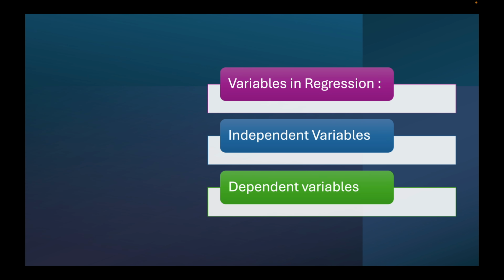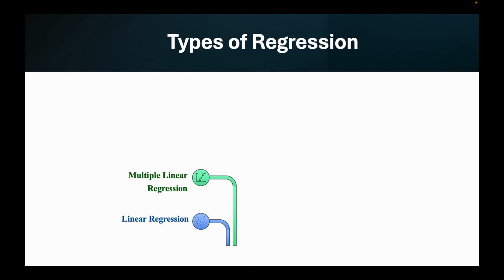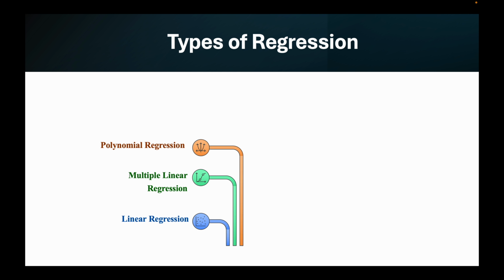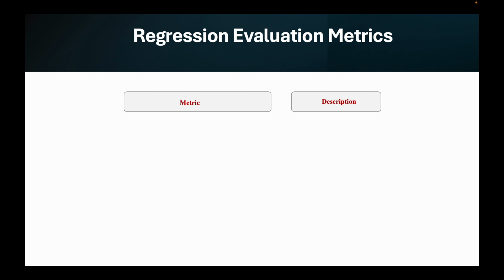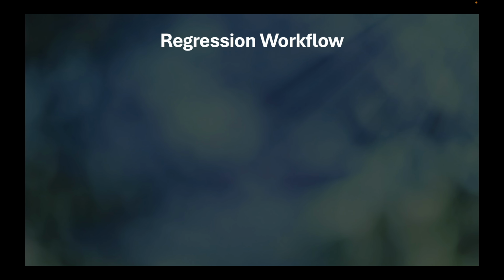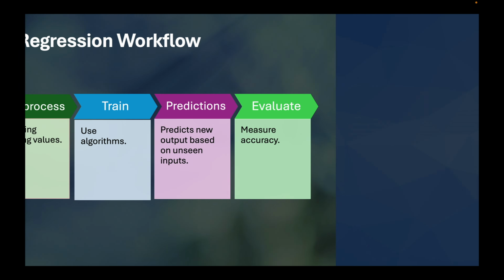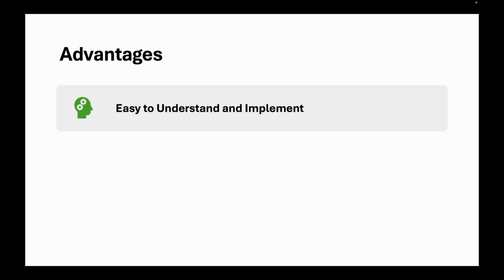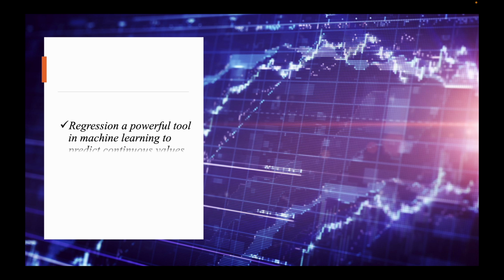What Is Regression in Machine Learning Explained Simply | Machine Learning Tutorial | Day 4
In this video, we learn about regression, a key concept in supervised machine learning. This is a beginner-friendly guide to understand  what regression is, how it works, real-life examples, types of regression, evaluation metrics, etc.

This video is part of our Machine Learning series where we break down every topic in a clear and simple way.

TimeStamps:
 00:00:00- Introduction
 00:00:12- What is Regression?
 00:00:45- Types of Regression
 00:02:08- Regression Evaluation Metrics
 00:02:43- Regression Workflow
 00:03:20- Regression Applications
 00:03:44- Advantages
 00:04:04- Disadvantages
 00:04:27- Conclusion